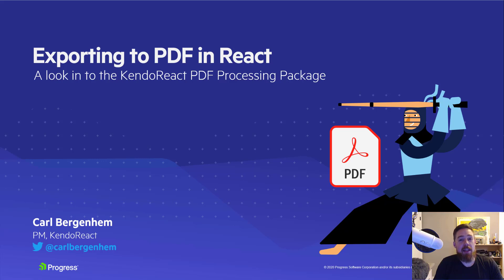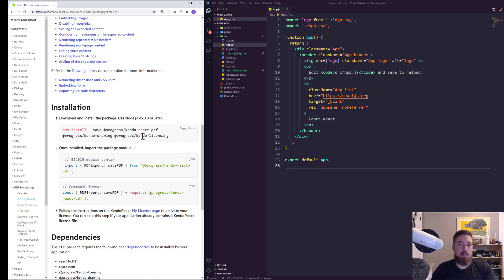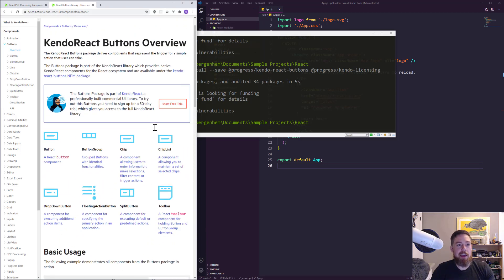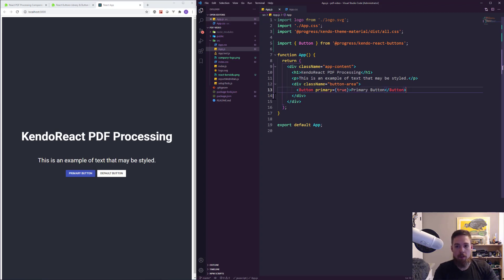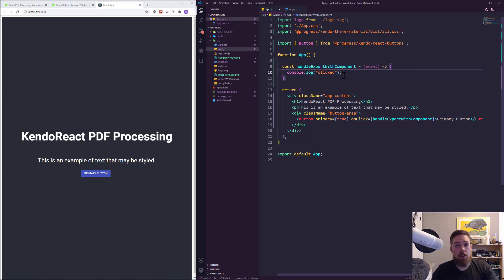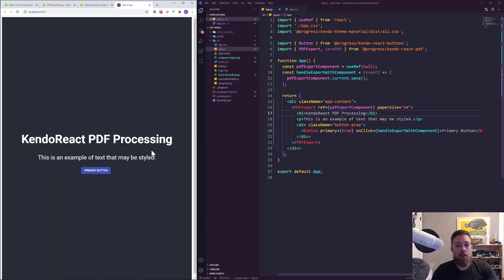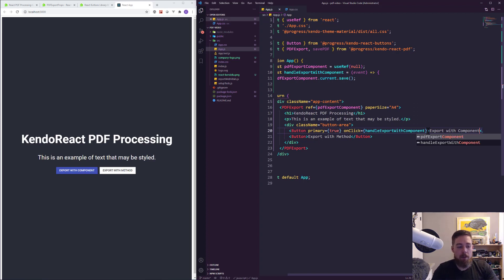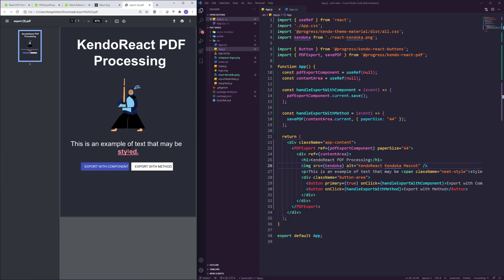How to Export to PDF in React: Methods | React PDF Generator Part 1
Generating a PDF file from your React app can be easy with the right tool at hand. Watch this step-by-step guide to learn how you can export any React component to PDF with the KendoReact PDF Generator.

KendoReact Product Manager Carl Bergenhem will walk you through the whole process in just 20 minutes, demonstrating two exporting methods: *PDFExport* which exports content as a component, and *savePDF* which is used when we want to export HTML via a method.

➡️Generating PDF from HTML in React: An Example of Exporting Data Grids